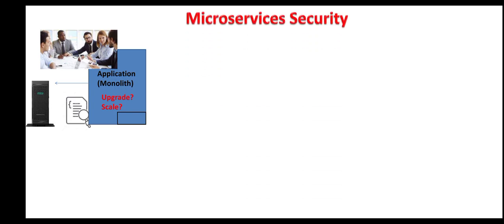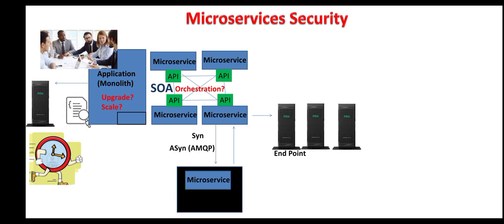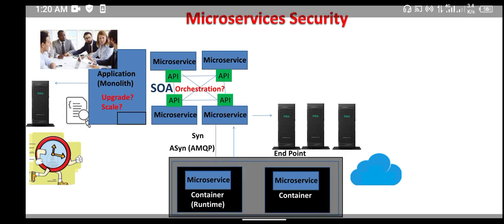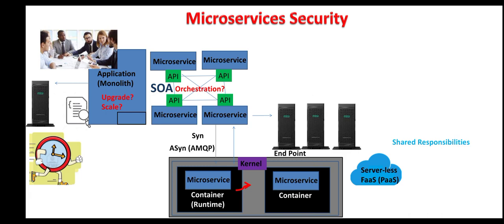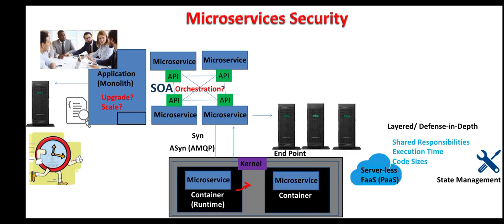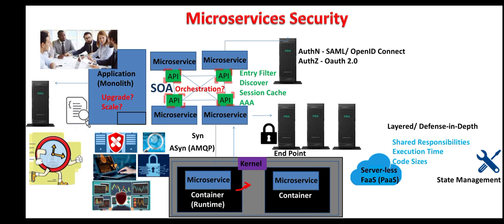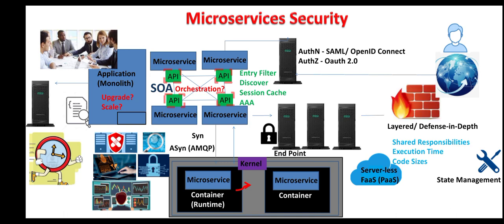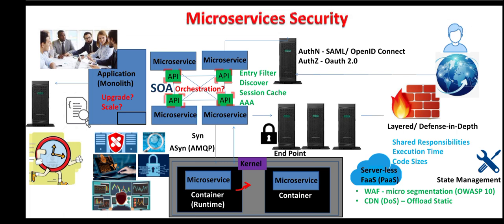Security of MicroServices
This video discusses the architecture & Security of MicroServices